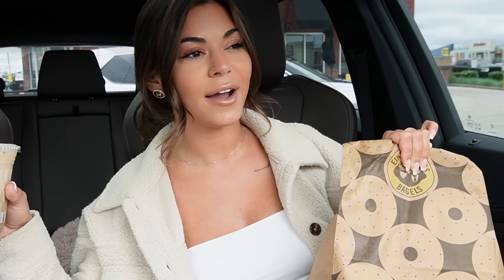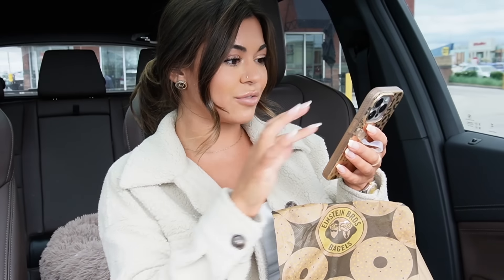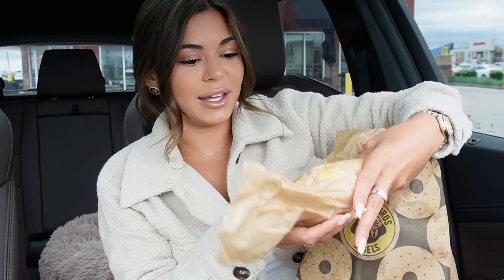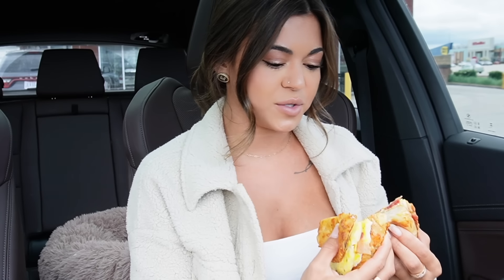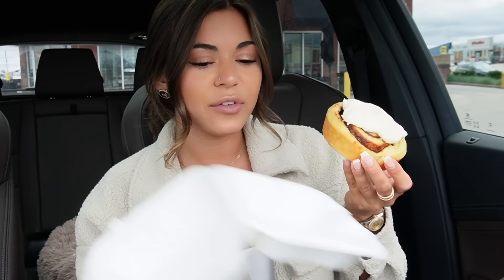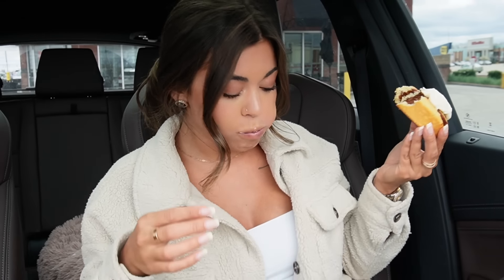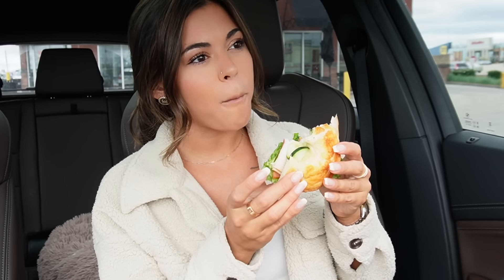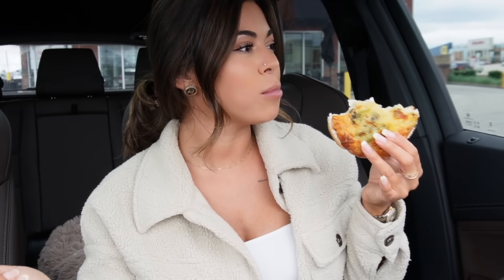My First Time Trying Einstein Bagel Bros!😍🥯 Ordered the whole menu!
oday, I tried Einstein Bagel Bros for the first time. The flavors were amazing, and I can't wait to go back for more! Hope you love the video! Let me know what challenge you'd like to see next time. xo